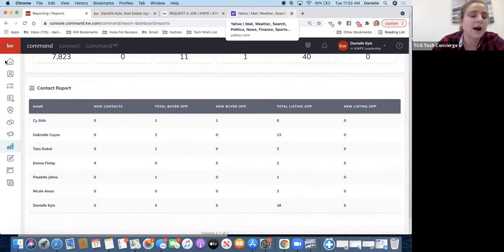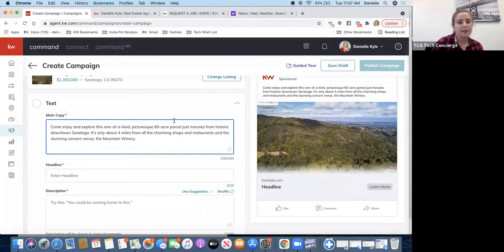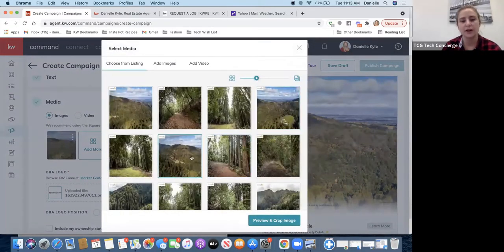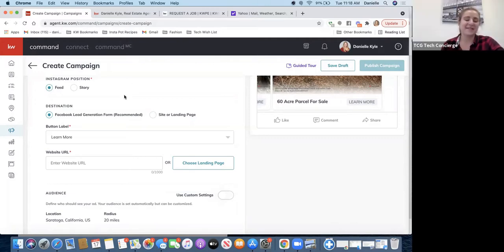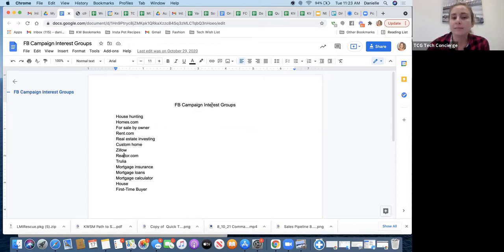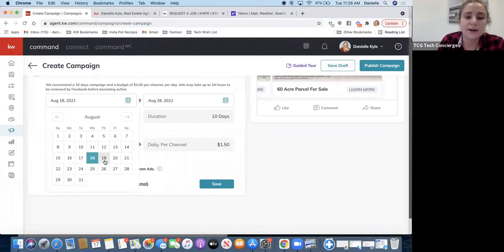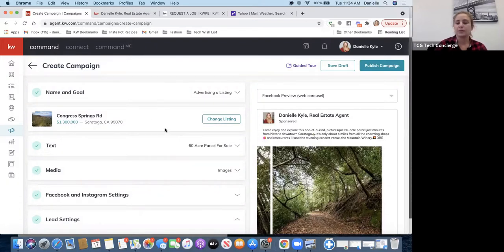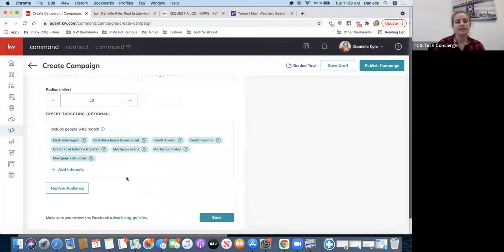8.17.21 Command 101: Paid Social Ad Campaigns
Learn how to build a paid FaceBook/ Instagram ad to promote a listing in Command!